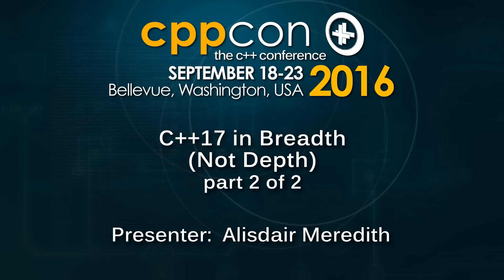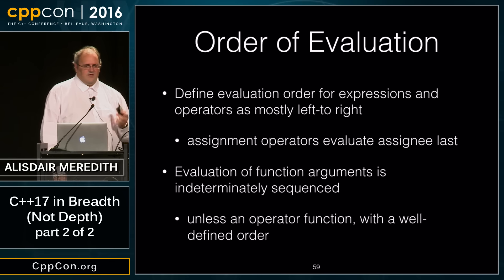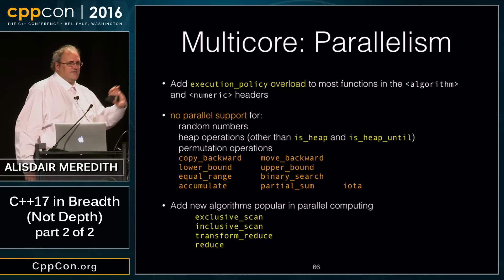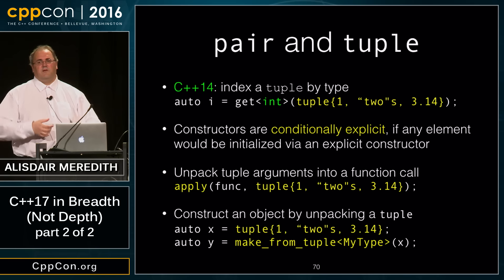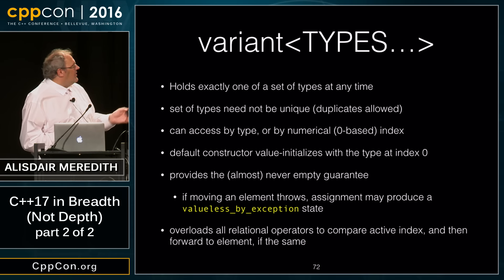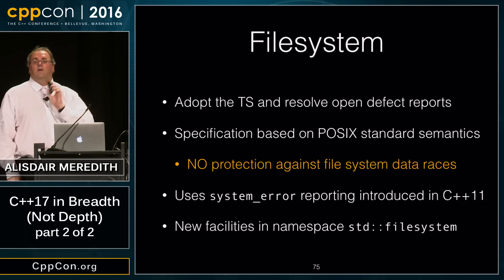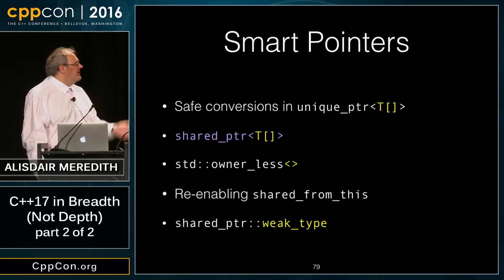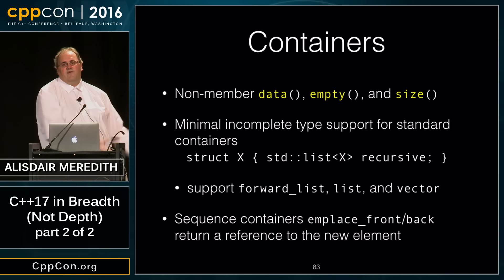C++17 in Breadth (part 2 of 2) - Alisdair Meredith [ CppCon 2016 ]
This talk will cover every feature addition, removal, and change in the next version of the C++ standard, provisionally going by the name C++17. Covering both the language and the library, the coverage of any given feature must necessarily brief. The goal is to come away with an understanding of what each feature is, and why you might want to use it, with an overall impression of how the new language might fit together. It is not intended to be an detailed tutorial on any individual feature, but rather, a jumping off point for further sessions on the topics that seem most interesting.
Alisdair Meredith
Bloomberg LP
Alisdair Meredith is a software developer at BloombergLP in New York, and the C++ Standard Committee Library Working Group chair.

He has been an active member of the C++ committee for just over a decade, and by a lucky co-incidence his first meeting was the kick-off meeting for the project that would become C++11, and also fixed the contents of the original library TR.

He is currently working on the BDE project, BloombergLP's open source libraries that offer a foundation for C++ development, including a standard library implementation supporting the polymorphic allocator model proposed for standardization.
Optimized And Managed by Digital Medium Ltd - events.digital-medium.co.uk